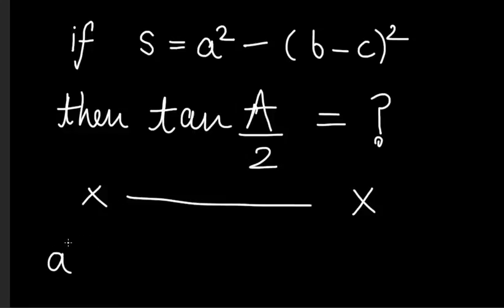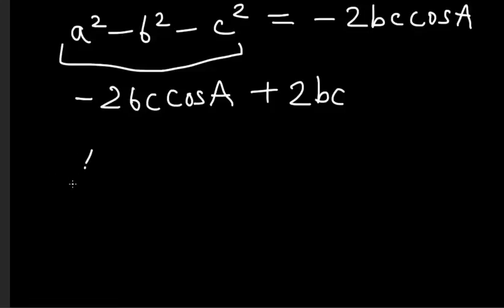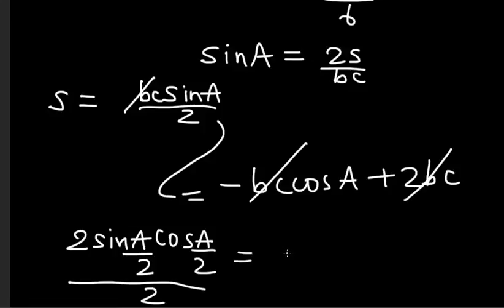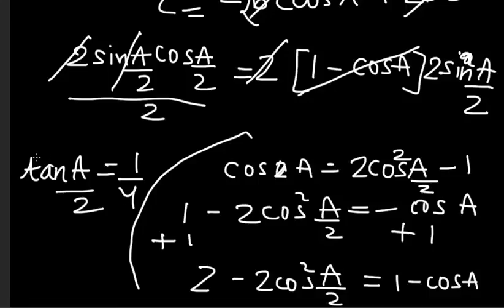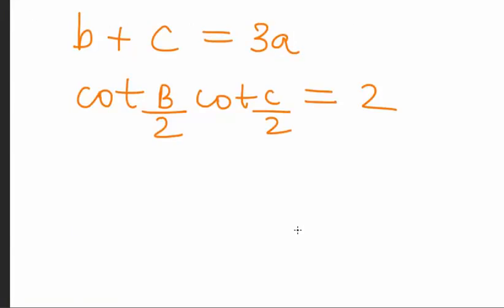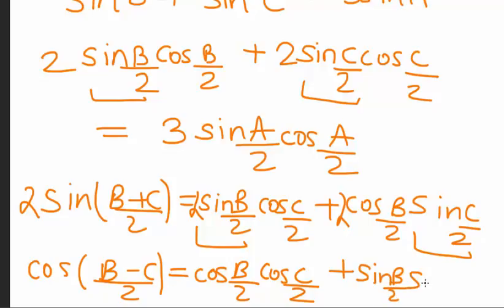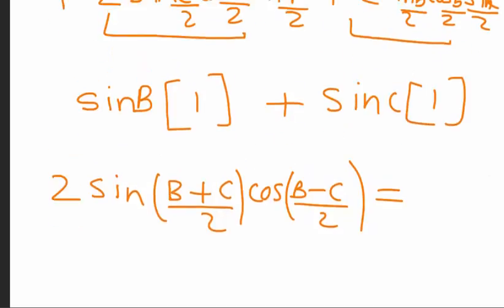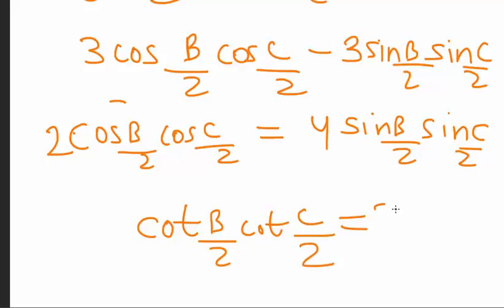Relating squares of sides of triangle with its area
In this video I solve 2 problem, Both of which use "Patterns" from my toolkit